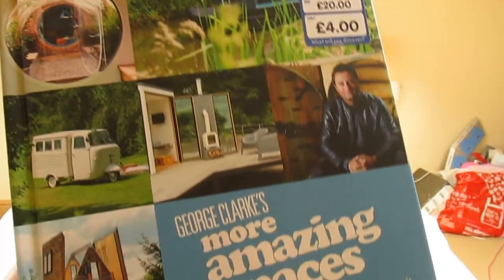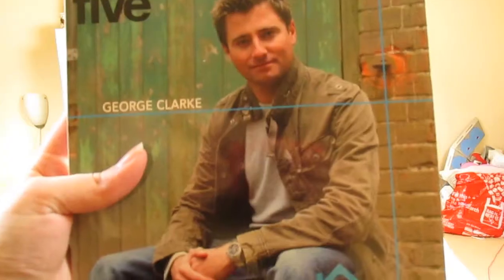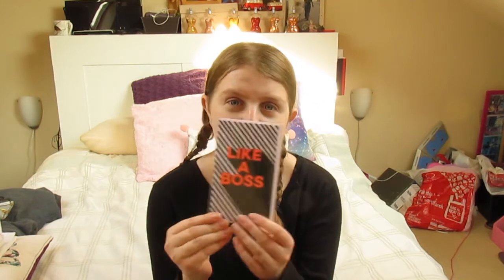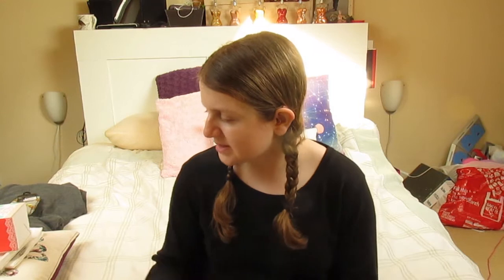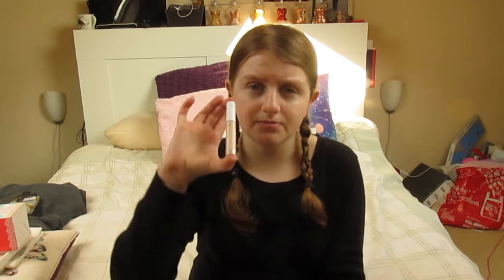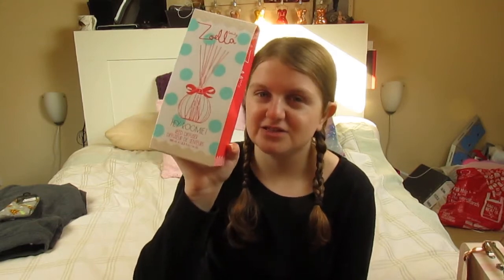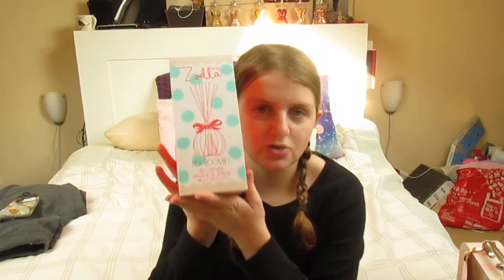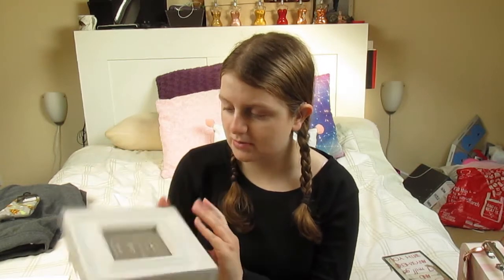Spring Haul| LUSH| Aldi| Superdrug| H&M and more!| Molly-Tastic Treves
Hey everyone!
Get excited for a new Haul!
This includes all top brands that you know!
I was also meant to say that 'Ups-A-Daisy bath bomb' is out for mothers day at LUSH!

Thank you all for supporting me as well as viewing my videos!